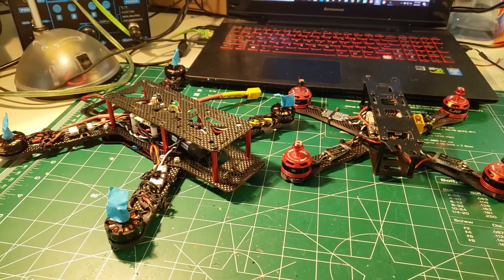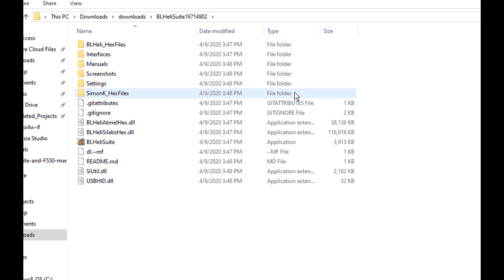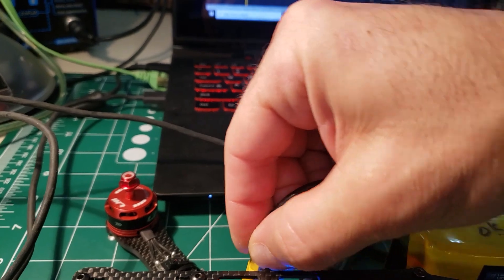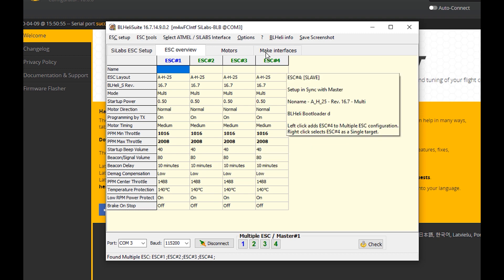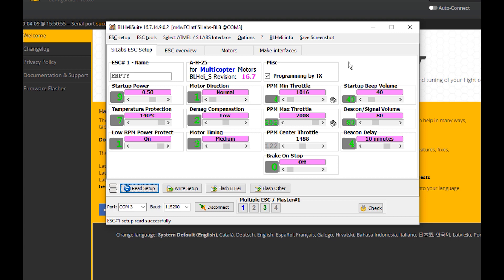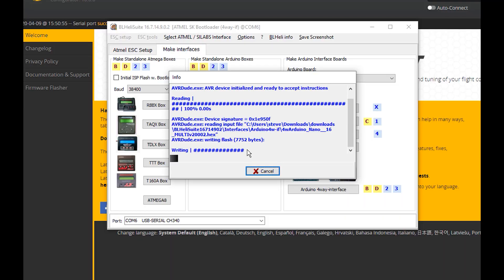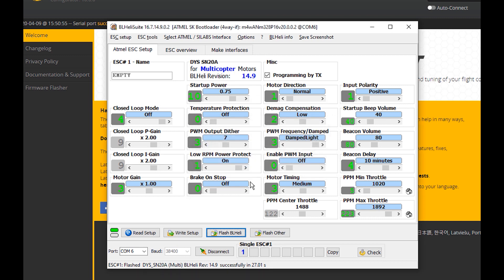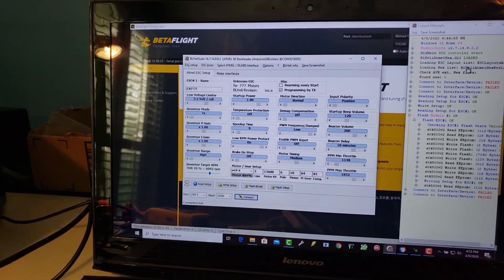Flash ESC Firmware with BLHeli Betaflight Passthrough & Arduino Nano for a Drone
Flysky FS-T6 Transmitter and Receiver I would pass on this one as it is PWM
Flysky FS-i6X Transmitter and Receiver This one is PPM
FrSky 2.4G Accst Taranis Q X7 16 Channels Transmitter
FrSky R-XSR Ultra SBUS/CPPM D16 16CH Receiver
FPV Drone Camera and Transmitters
FPV Goggles and Receiver
FPV Drone 4S 1300 mAh Battery
Circuit Board Pins
Servo Wires
White Spacers / Plastic Standoffs: Spacers / Plastic Standoffs:
60-40 Rosin-Core Solder (LEAD)
4pcs Hex Screw Driver Tools Kit
Magnetic Parts Tray